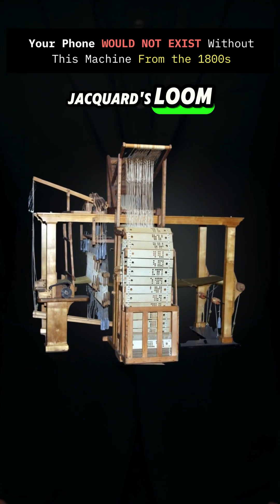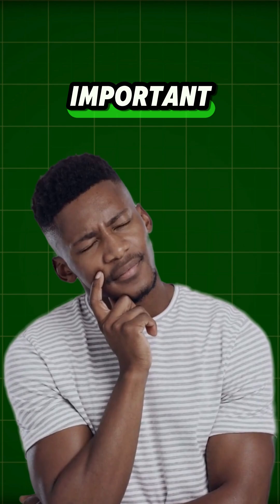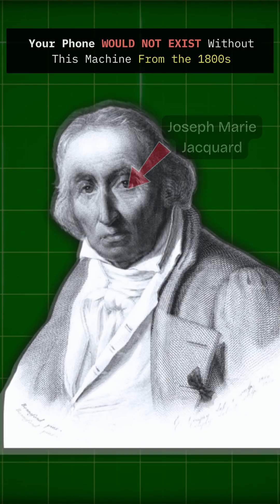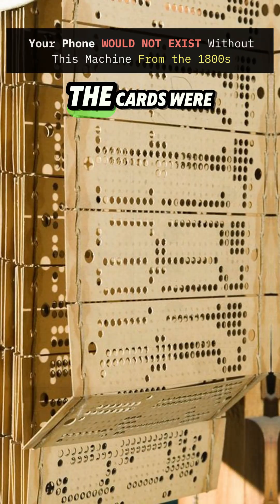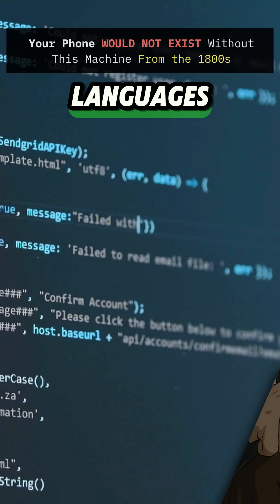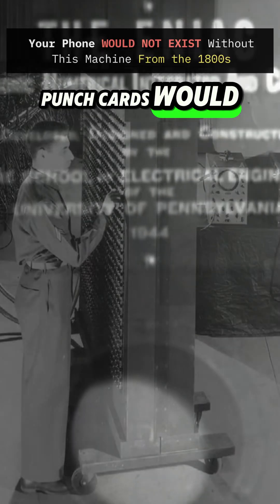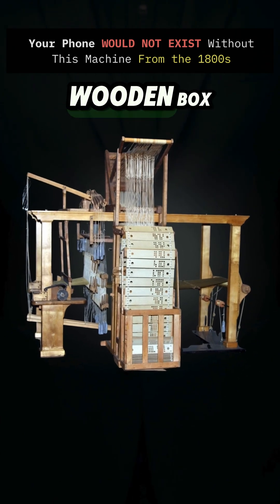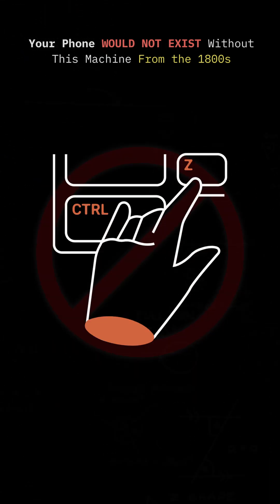Coding in 1804: Jacquard’s Loom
A quick overview of Joseph Marie Jacquard and his loom.